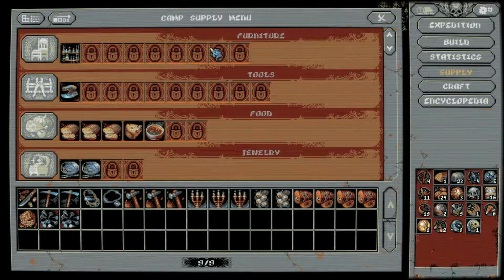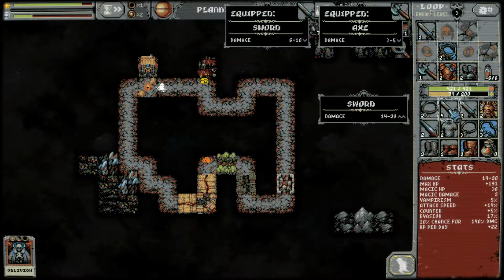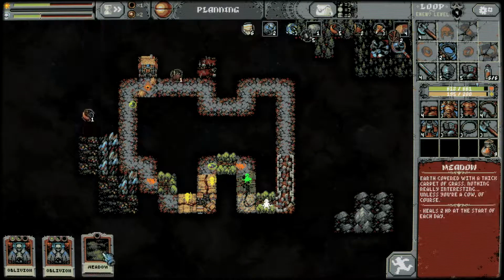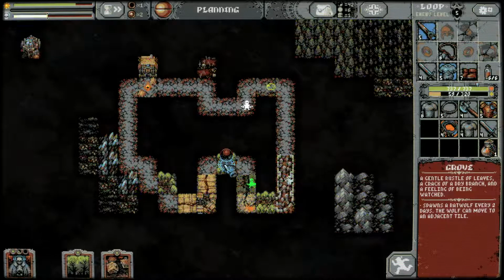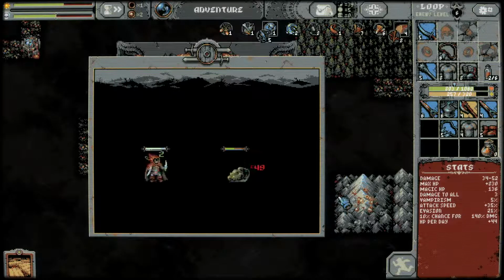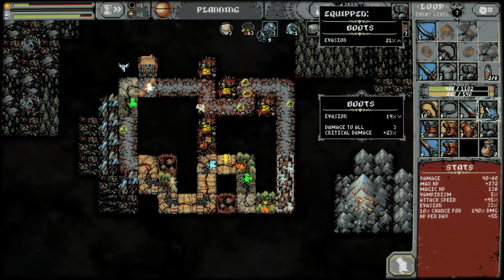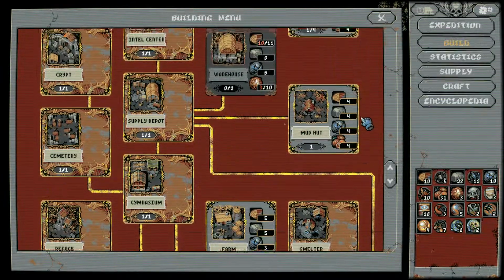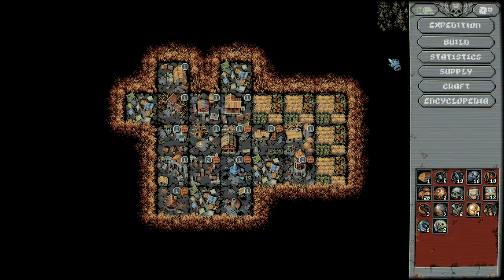FOREST BUILD? | Loop Hero part 19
In this episode of Loop Hero we realize the power of the forest and we see the secrets that lie within.